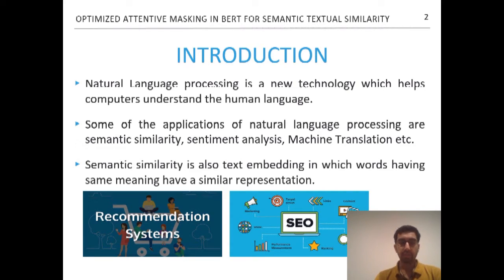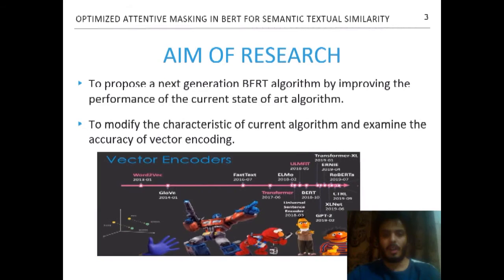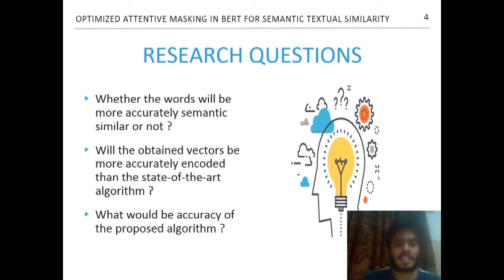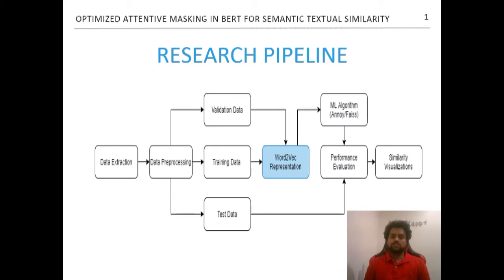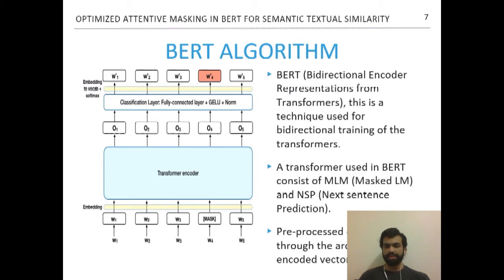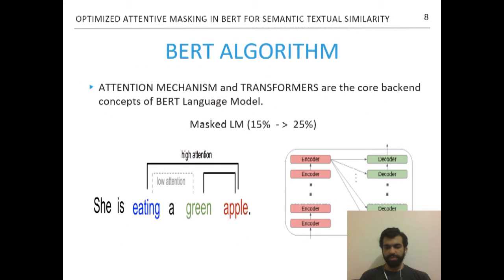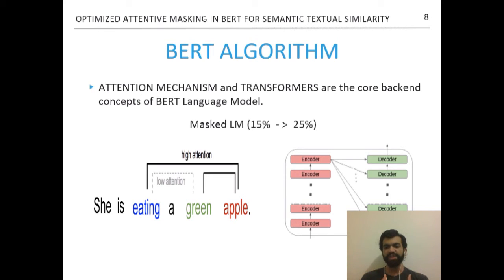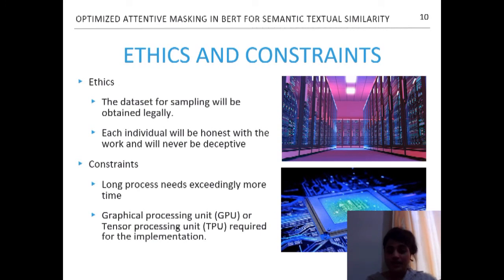Research Proposal - Optimized Attentive Masking in BERT for Semantic Textual Similarity - ARM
Hi folks,

This is a presentation of a research proposal on the topic "Optimized Attentive Masking in BERT for Semantic Textual Similarity" by members of group number 6 studying Applied Research Method in Semester 2 the year 2020. This was completed for a task in Applied Research Methods at Swinburne University of Technology (Hawthorn).